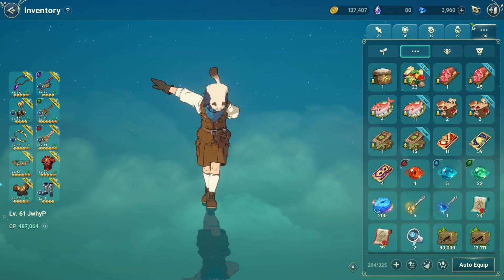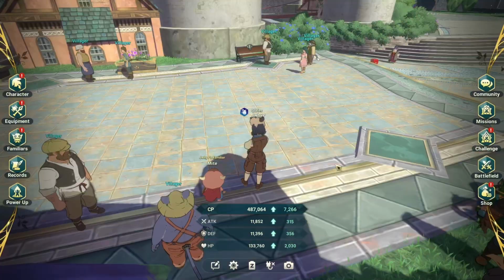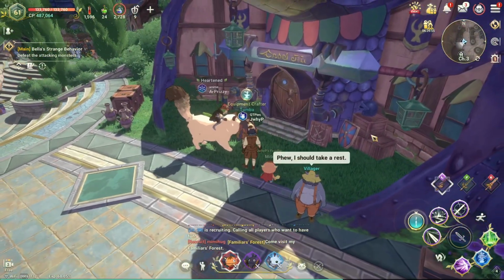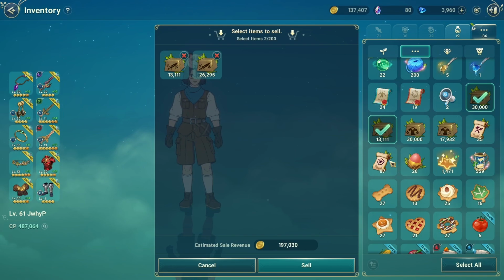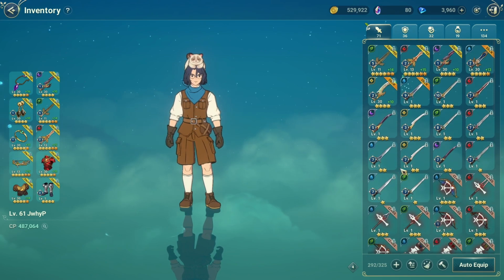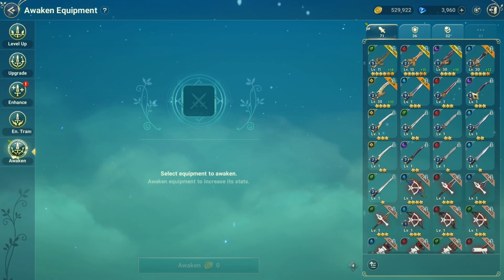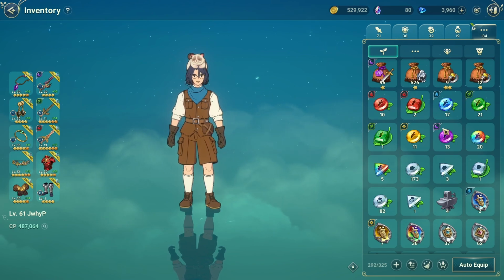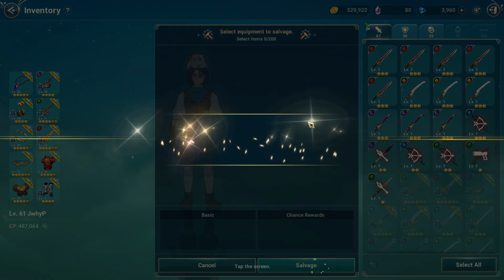Free Up Your Inventory Space And Boost Your CP [Ni No Kuni: Cross Worlds]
Hey guys, this is Sean from L4PQ, and I’m here today with a quick tip on inventory management and salvaging to get amazing goodies.

0:00 Intro
0:21 How To Get More Inventory Slots
1:18 Inventory Management Tips
3:41 Salvaging and Awakening Tips
6:45 Outro

If you’re a hoarder like me, you’re probably running low on inventory space. One brute force solution to that is to simply acquire more space. Every class has its own Class Grade, and you get 25 slots at lvls 20 and 40. So if you do this on all 5 classes, you’ll have 350 total inventory space. If you’re really desperate for space, you can also go to the Medal Shop and exchange 100 Purification Medals for 1 inventory space. This isn’t really worth it in my opinion, as you should save those medals for the costume or costume materials, since costume entries give you a bit of CP. And if you want to spend a buck on this game, you can go to shop – starter bundle and buy 100 slots. But I’m super cheap and didn’t buy it lol!

But us hoarders will still have inventory issues. So here are some tips on inventory management.

1. Sell Misc. Items
You’ll always have more of these equipment crystals than the recipes, so I recommend selling some of the crystals, especially if you have 2 stacks of crystals. Each craft requires 1 recipe, 100 crystals, and 1 territe, which means I can keep 3,500 weapon crystals and 8,700 armor crystals, and safely sell the rest. This is a good way of clearing inventory space while also getting gold.

2. Sell More Misc. Items
Speaking of which, I also recommend selling the field boss essences, because crafting an accessory requires so much gold that can be used elsewhere, such as upgrading your equipment. You only get the sealed accessories, so it’s really not worth crafting accessories.

3. Salvage
Lastly, salvage your duplicates. I know one of things we mentioned in our channel is that you want to save your duplicates so you can awaken them for collection entries. Let me go more into detail with this. Your first goal with awakening your equipment should be getting everything to +7. This is for everything; 1~4 star. That’s because getting them to +7 awakening is not that hard. However, the last 3 awakenings require a bunch of dupes and gold, so you want to try to get them to +10 one at a time.

I recommend starting with the 3 stars, because the entry log for 3 stars give DEF while the 1/2 stars give HP, and I prefer the DEF since I have the 4 star Saintly Circlet that gives me DEF +10%. However, feel free to start with the lower stars, since they are much easier to get.

Now here’s where the inventory management aspect shows up. Since you want to work on getting either all the 1 stars to +10, or all the 2 stars first, or etc, you can salvage the dupes for the other items until it’s time to work on those. So obviously this will be helpful fo r managing your inventory space, but you get added benefit of getting gold by selling the crystals you get. But the biggest prize here is the enhancement stones. Salvaging a 2 or higher star item gives you chance of getting enhancement stones, and this is very important. There aren’t many ways of getting enhancement stones and salvaging is one of the few ways of getting them. So it’s 3 birds with one stone. You get rid of junk for inventory space, gold, and enhancement stones.

And that’s it for this one! Hope this saves you inventory space while also boosting your CP.